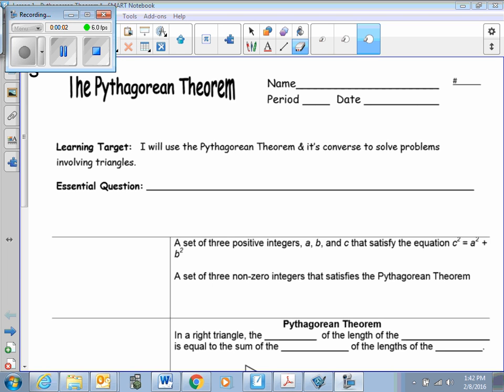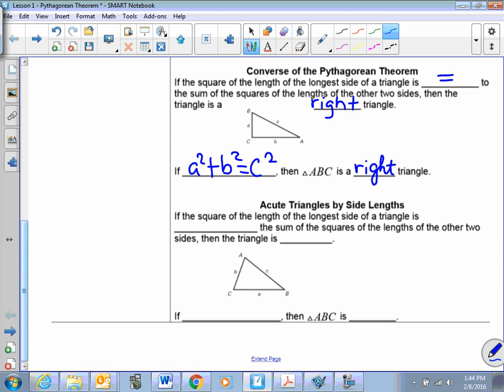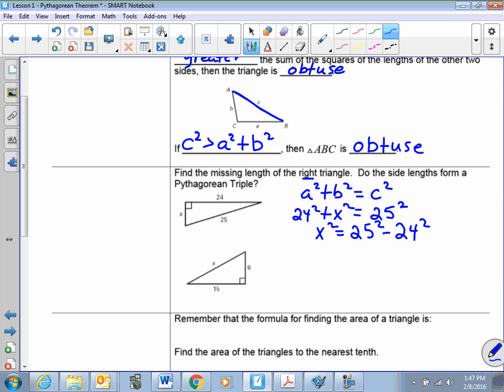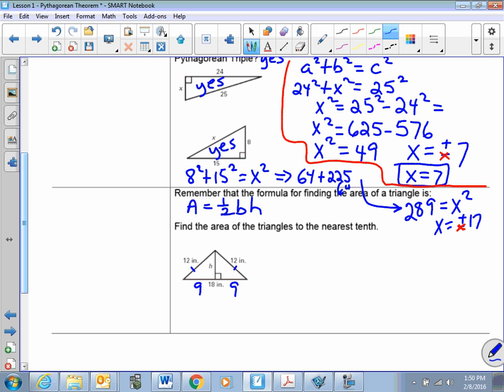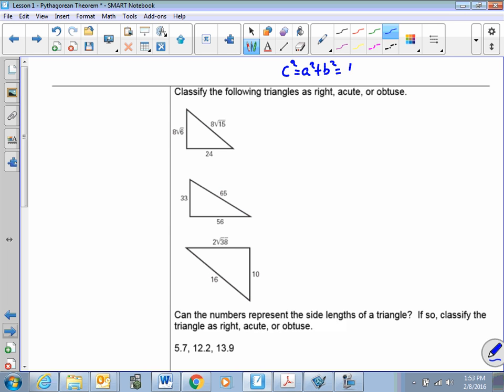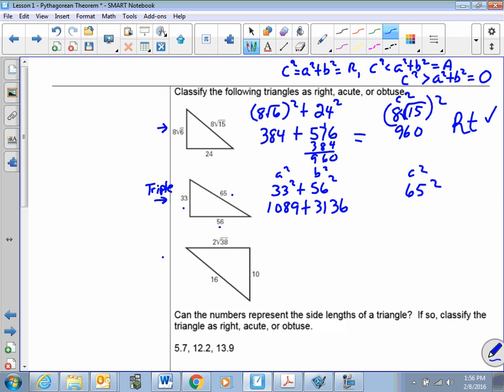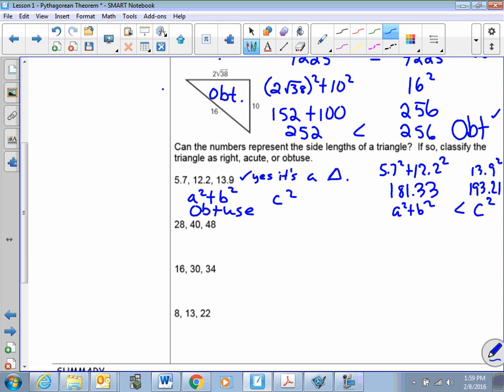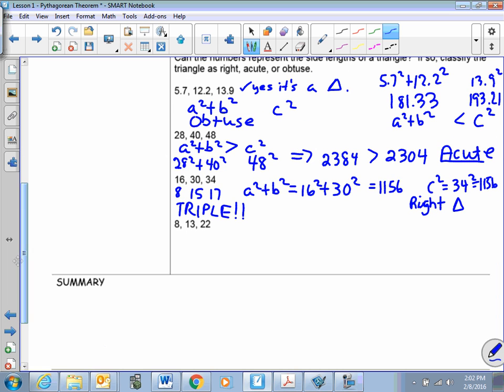Pythagorean Thm and Converse